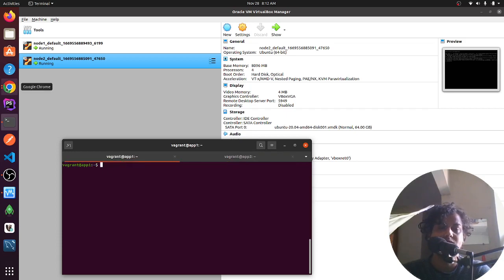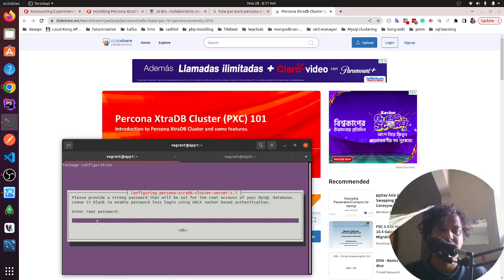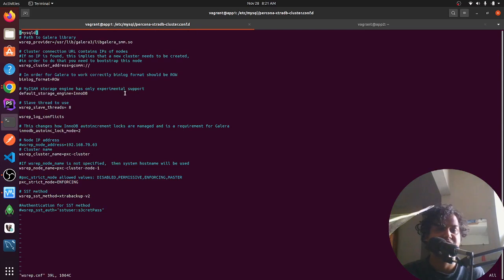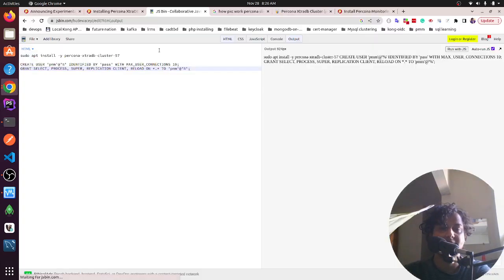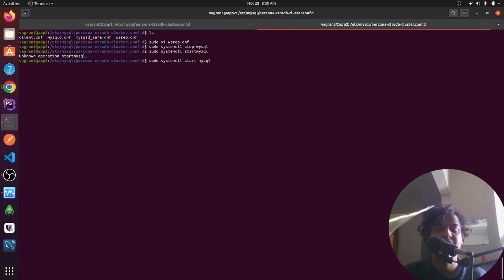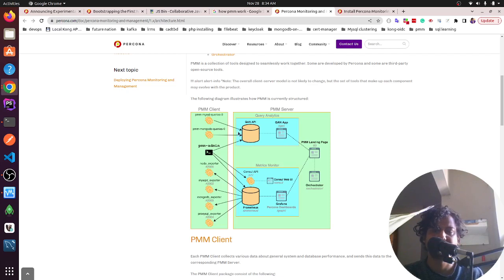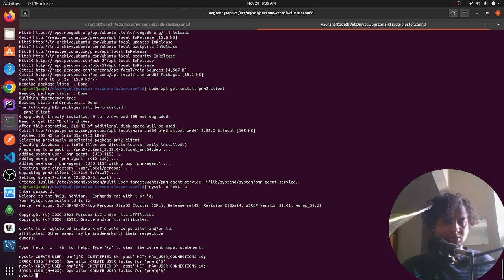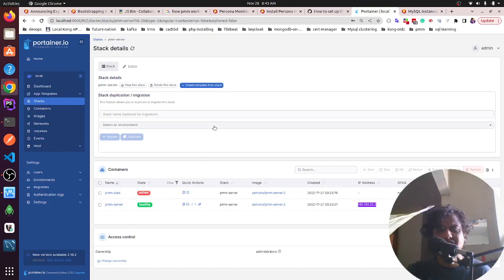Mysql Percona XtraDB High Available Cluster And PMM